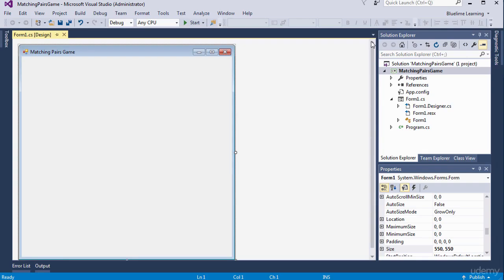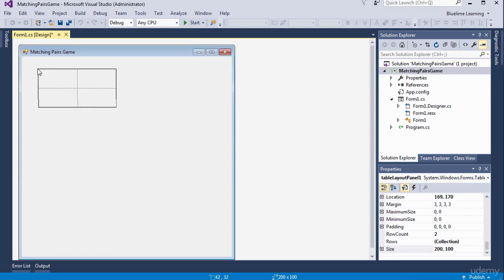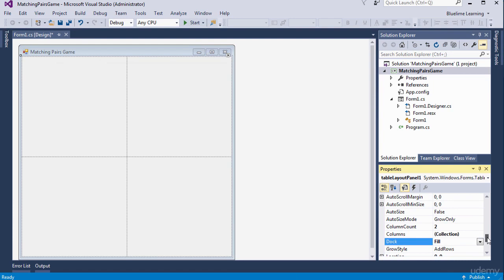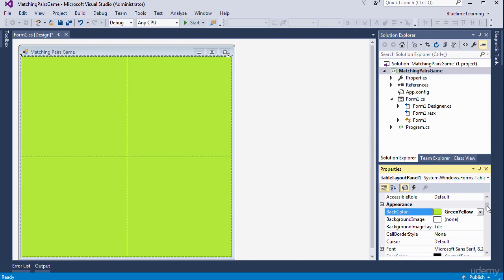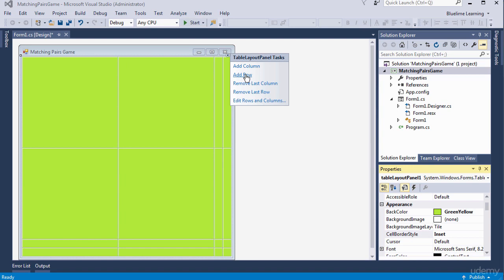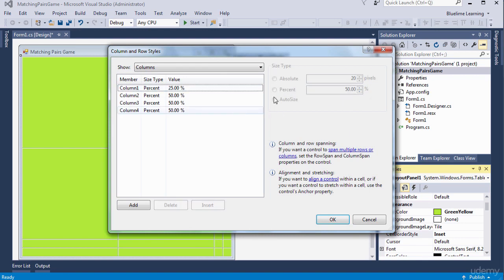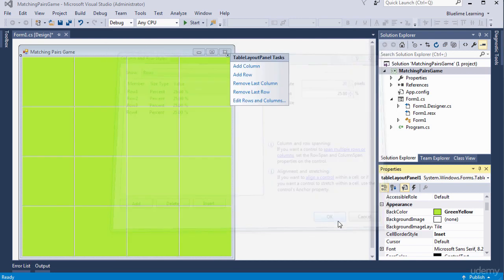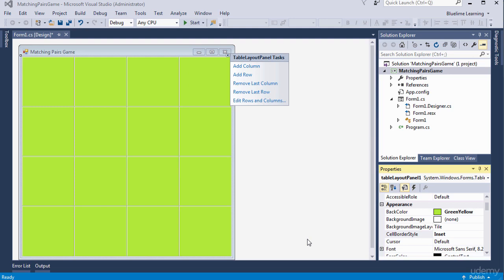3 Add a TableLayoutPanel Control to the form